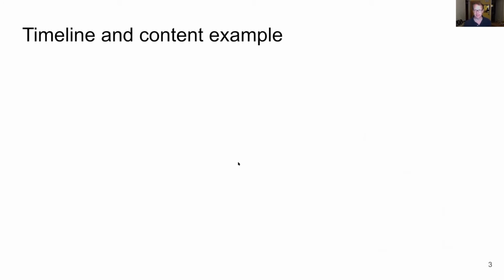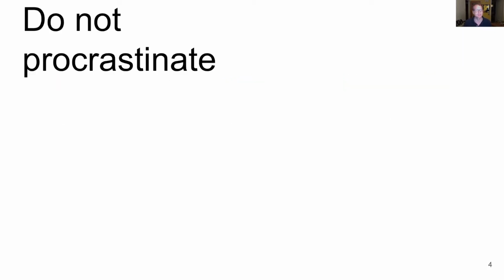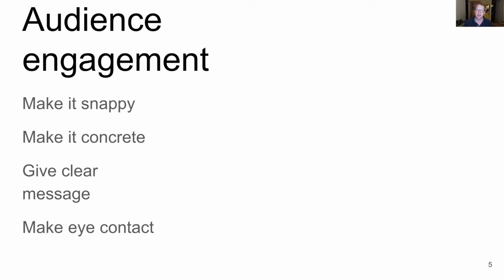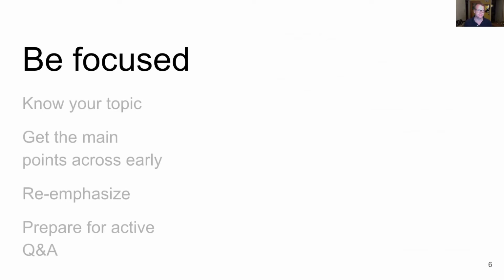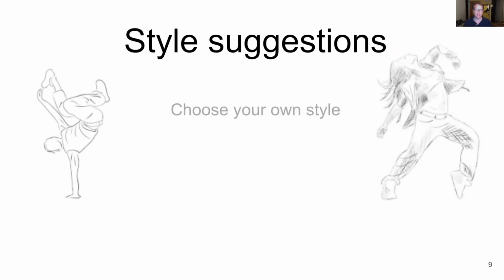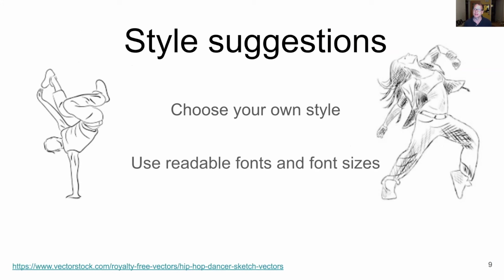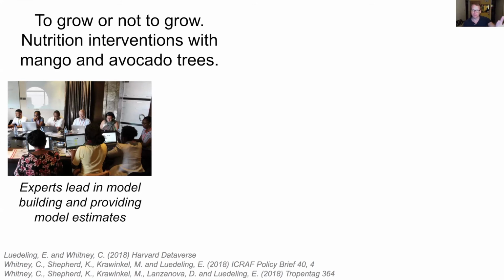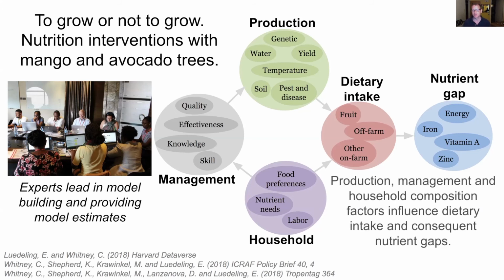Giving oral presentations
Overview of the expectations for oral presentation in the Produktionssysteme im Gartenbau/ Horticultural Production Systems course at the University of Bonn.